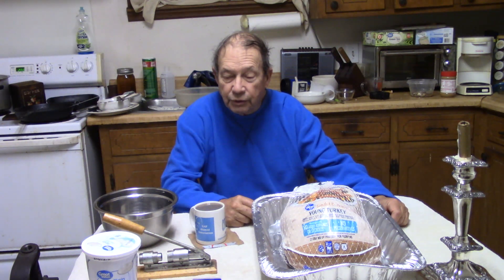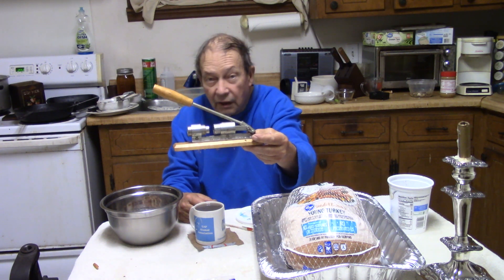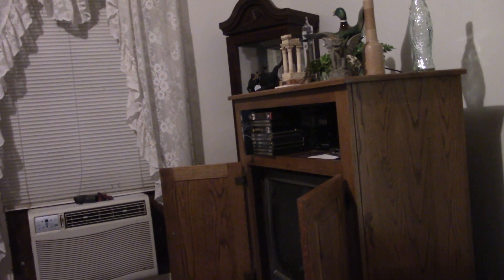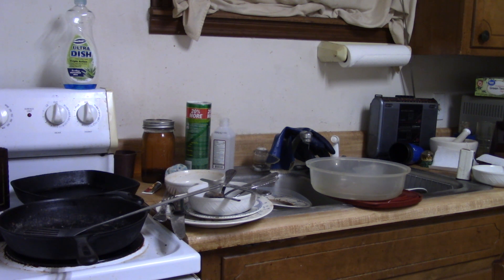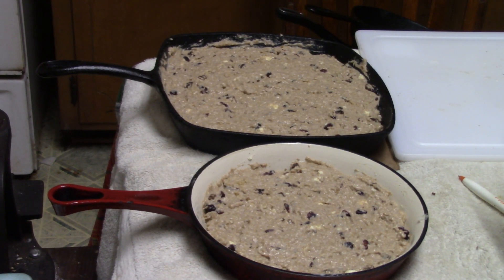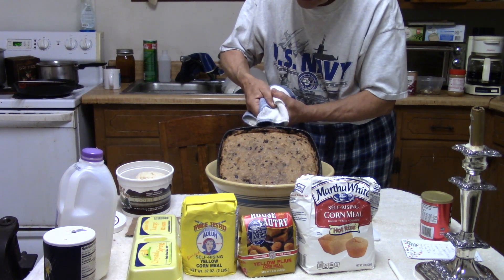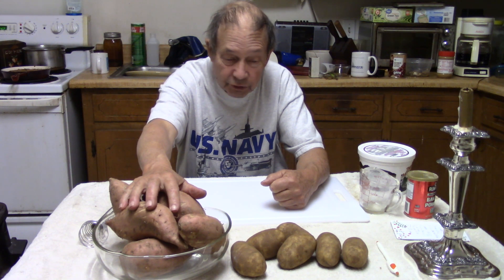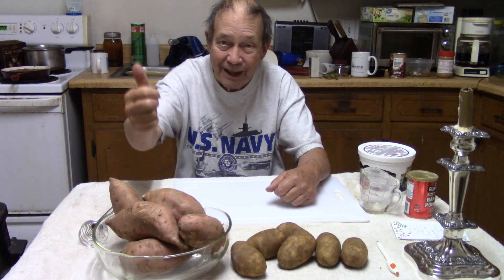Christmas Eve Cooking for the First Time Cook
How to cook your first Southern-style Christmas Dinner on Christmas Eve.